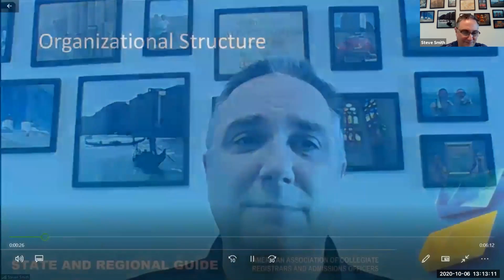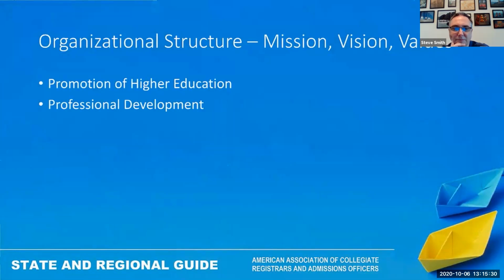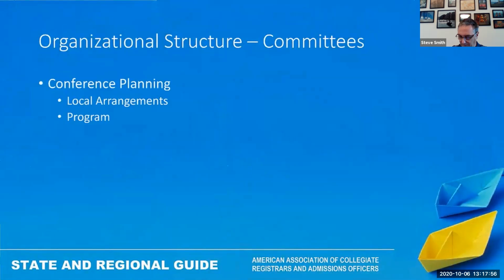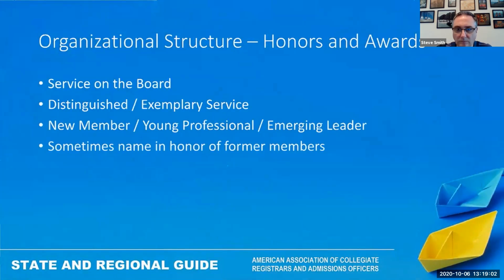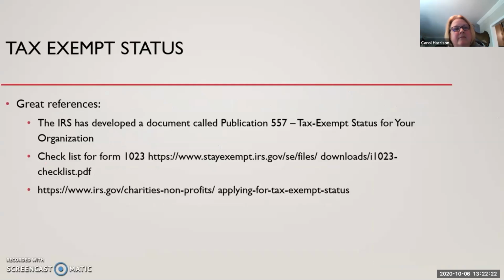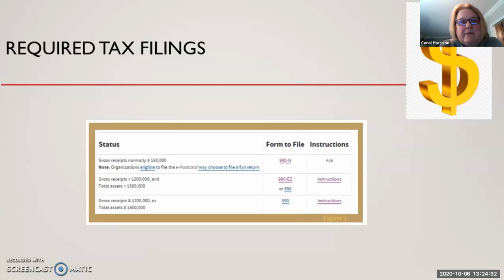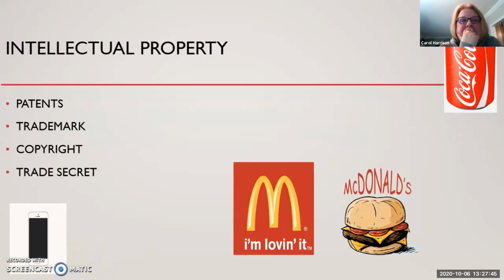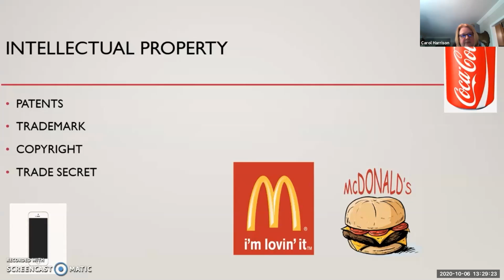State and Regional Virtual Workshop Day 1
If you’re new to the role of State or Regional officer for your AACRAO chapter, are you wondering what to do and how to do it? Or if you’ve had some experience, are you wondering how others might be doing things to improve your organization’s efforts?  If you’ve ever wanted to learn how your fellow colleagues are handling the administration of their AACRAO State/Regional organization, this series of three virtual sessions is for you.

In the first of our three-part series, Organizational Structure and Legal/Financial Matters will be discussed, including the topics of organizational mission, constitution and bylaws, Board of Directors’ composition and terms, tax exempt status, tax filings, and insurance needs.